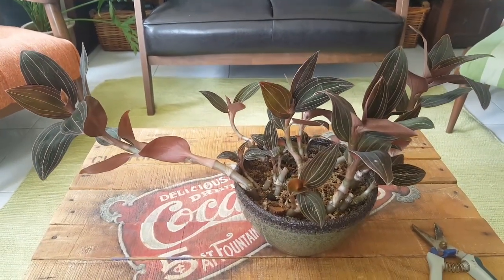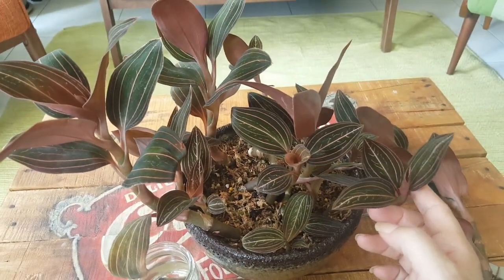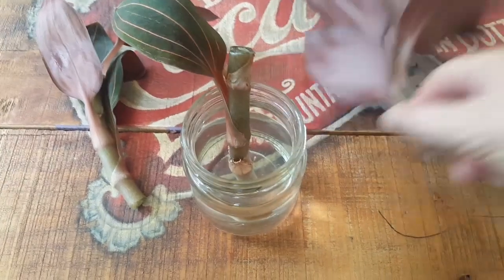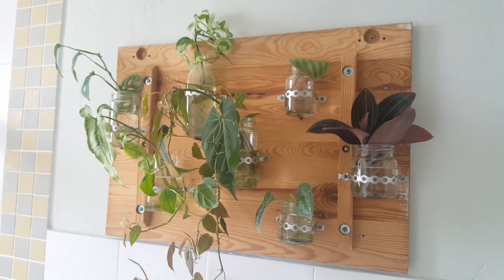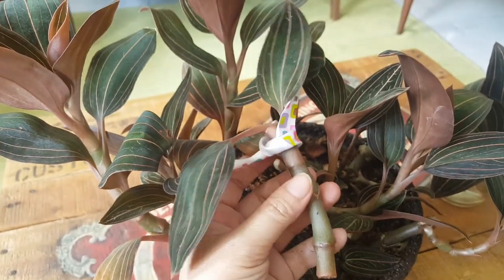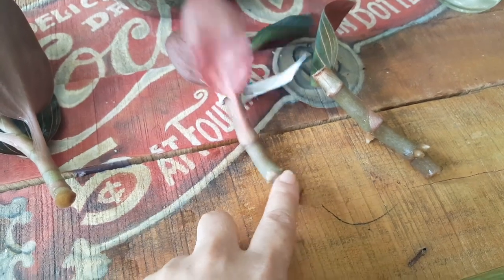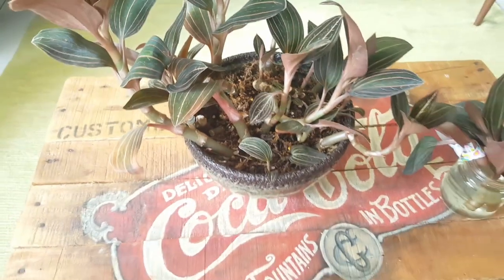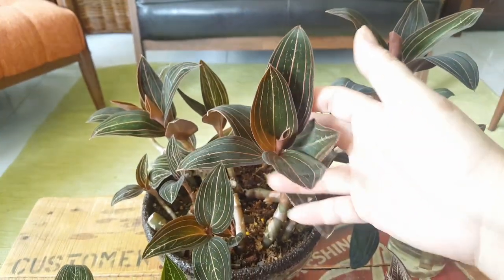Ludisia Discolor - Propagation Experiment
Happy ThorsDay!!
I have been wanting to deal with this one long snaking branch on my Jewel Orchid. These little jewels are such a joy to propagate simply because the cuttings don't die on you even if they don't take root. They are really tough plants and given the right environment are such a joy to have.